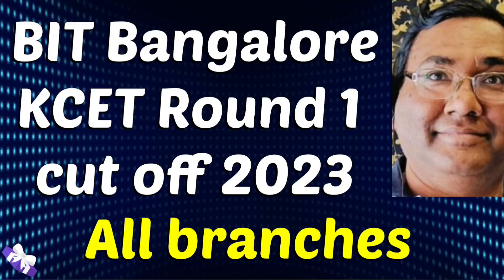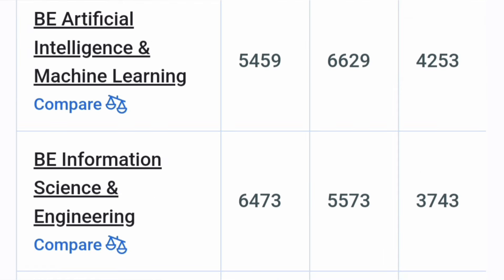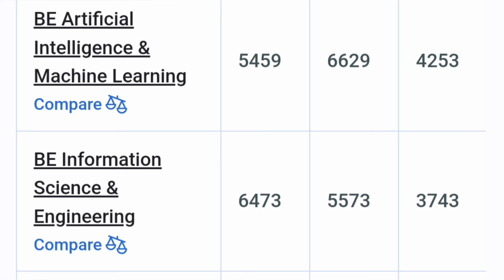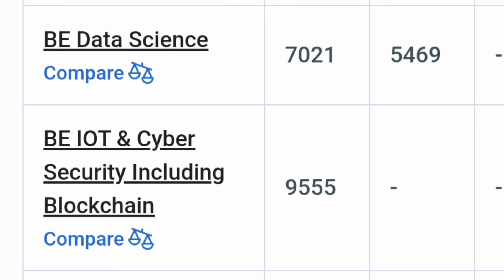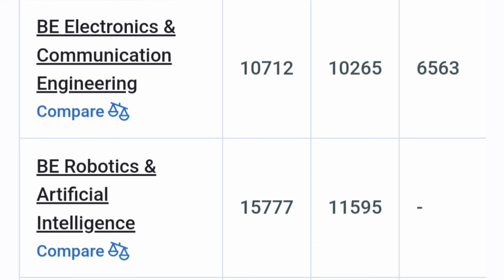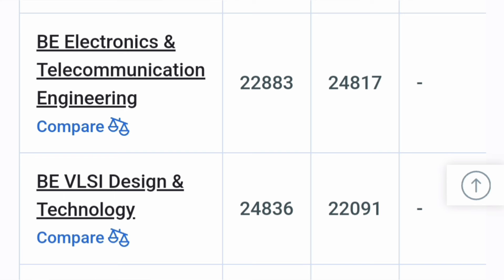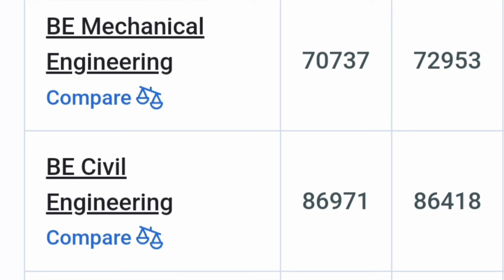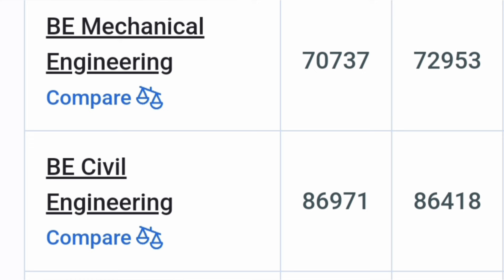Bangalore institute of technology|BIT Bangalore engineering college|KCET cut off 2024|KCET cutoff